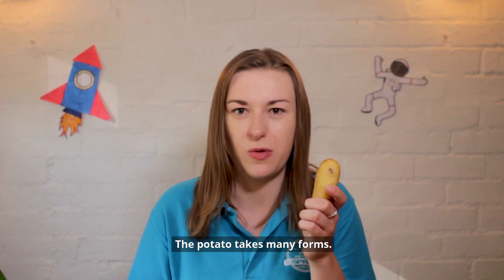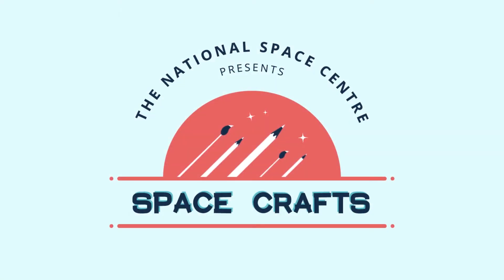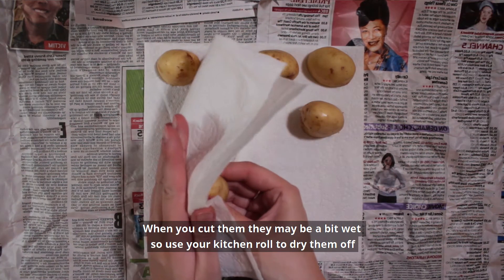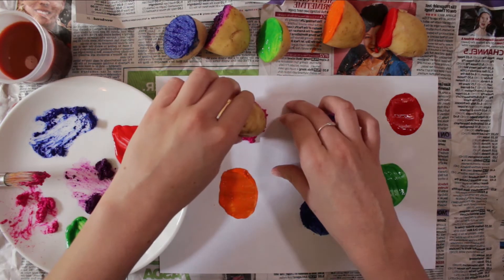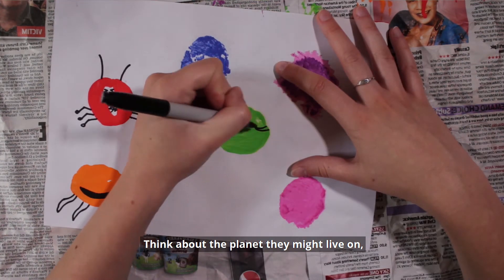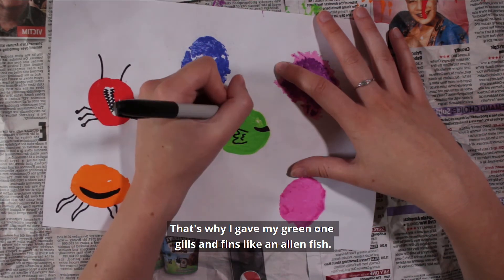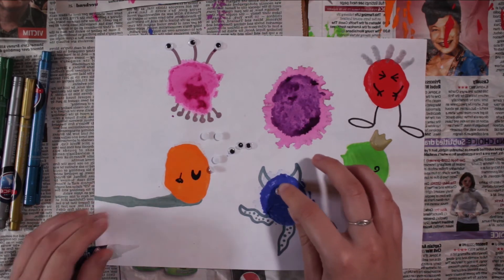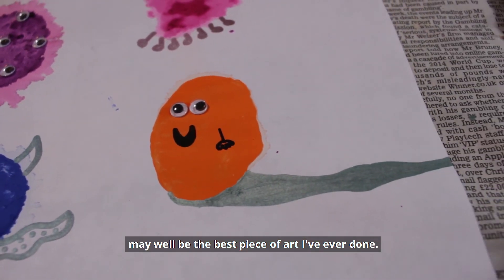How to Make Potato Print Aliens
Claire shows you how to make potato print aliens. 🥔👽

You'll need: potatoes, a knife, paint, paintbrush, paper, pen and, if you have some, googly eyes. 🥔🎨👀